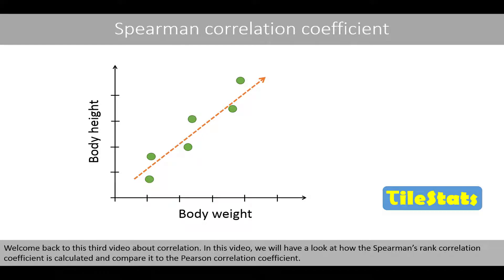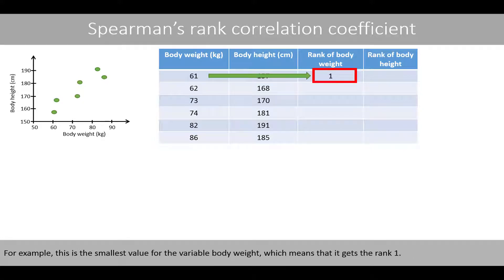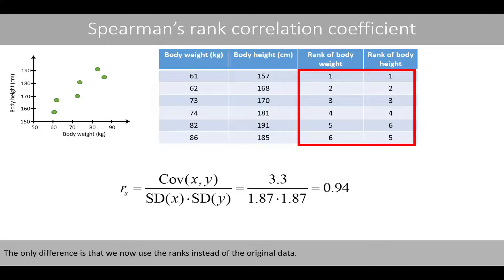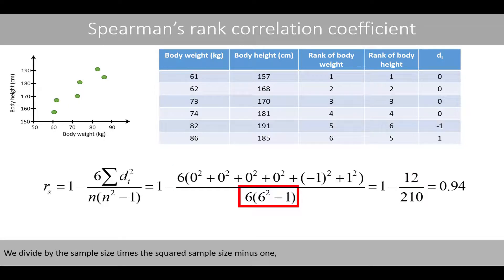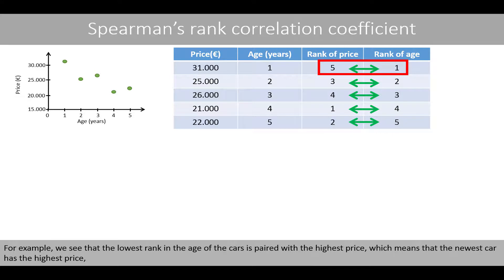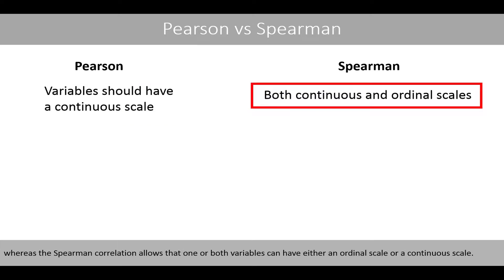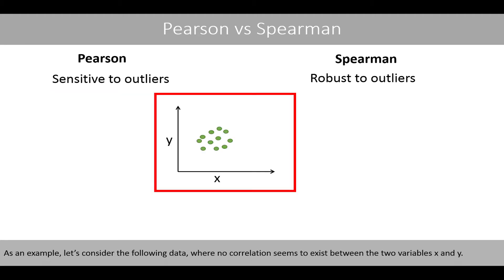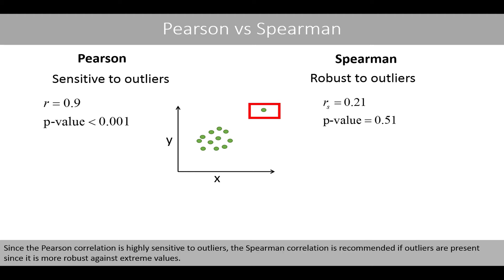Spearman's rank correlation | Pearson VS Spearman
In this third video, we will have a look at how we can calculate the Spearman's rank correlation, which is the non-parametric alternative to the Pearson correlation.
1. How to calculate the Spearman's rank correlation coefficient
2. Pearson VS Spearman (05:08)